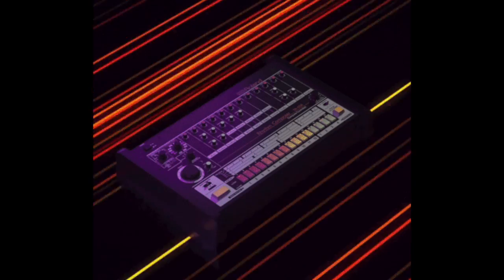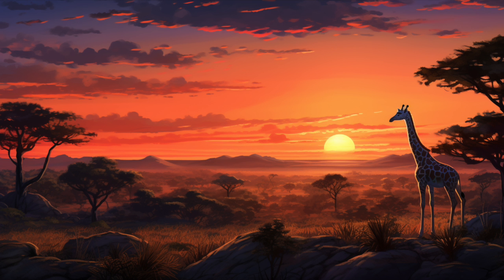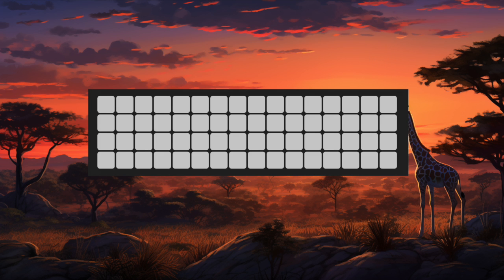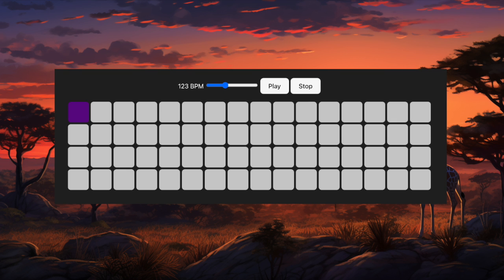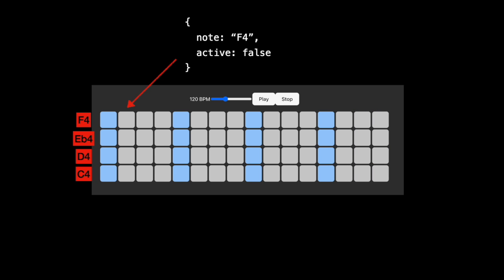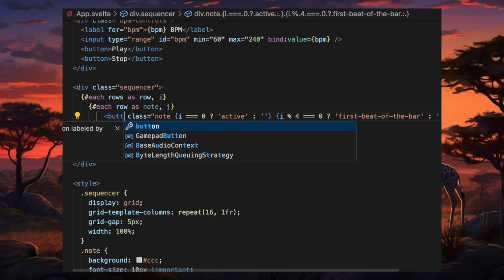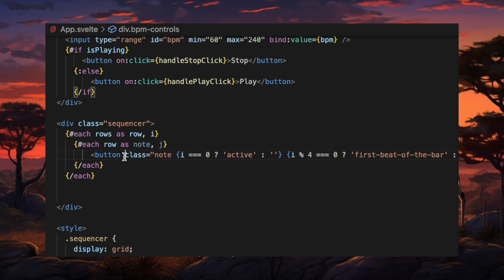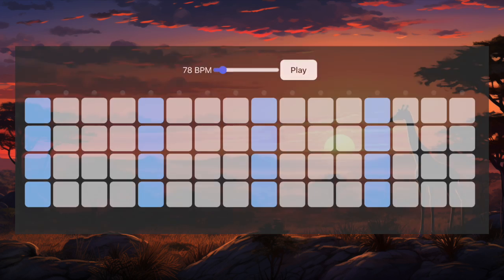Tone.js + Svelte – Build a Step Sequencer! 🎹 Making music with Tone.js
In this week's episode, we're building a Step Sequencer in the browser with Svelte and Tone.js.